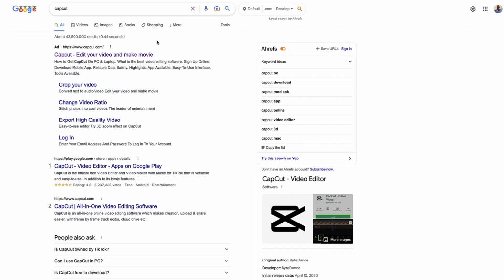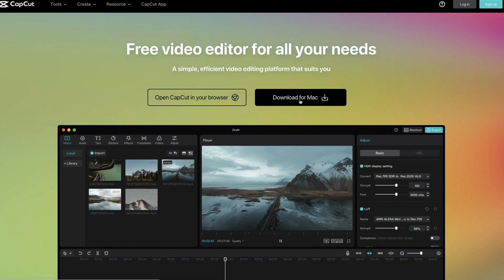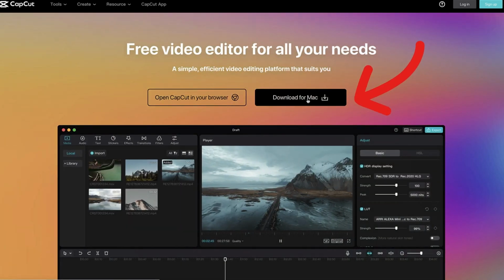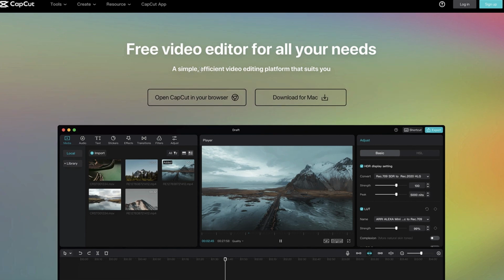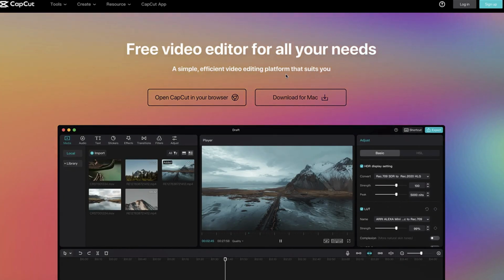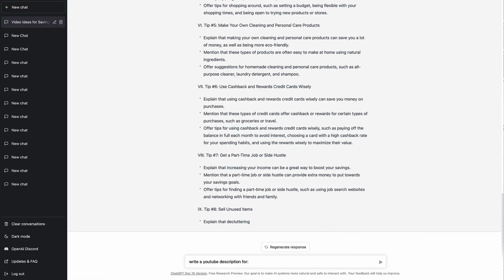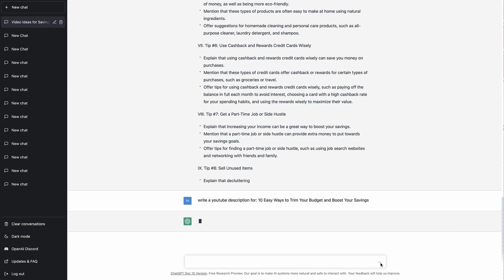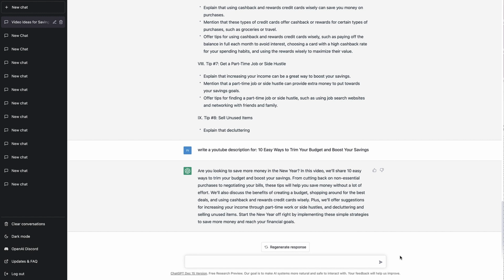Create Youtube Videos in MINUTES not HOURS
Learn how to create youtube videos in minutes not hours with this quick tutorial.

Are you looking to create a YouTube video quickly, without spending hours on the process? Look no further! In this tutorial, we'll show you how to use ChatGPT to generate ideas and script for your video in just minutes.

ChatGPT is a powerful AI tool that uses natural language processing to generate ideas and script for your video based on a prompt you provide. With ChatGPT, you can brainstorm and develop your video concept quickly and efficiently, saving you time and effort in the creative process.

To get started, all you need is a computer with an internet connection and access to the ChatGPT website. Simply enter your prompt and let ChatGPT do the rest! In just a few minutes, you'll have a fully developed script that you can use as the basis for your video.

With ChatGPT, creating a YouTube video has never been easier. So why spend hours on the creative process when you can use ChatGPT to generate ideas and script in just minutes? Give it a try and see for yourself how powerful and efficient ChatGPT can be.

Chapters:
00:00 Create Youtube videos in Minutes not hours
00:05 Step One - video topic ideas
00:20 Step Two - clickable youtube titles with chatgpt
00:35 Step Three - write a video script with chat gpt
00:55 Step Four - Film then edit the video with Capcut
01:24 Step Five - write a youtube description for the video
01:44 Step Six - create a video thumbnail with Canva
02:10 Like and subscribe